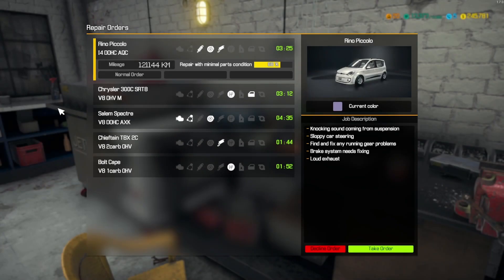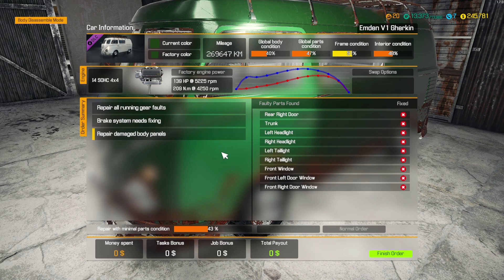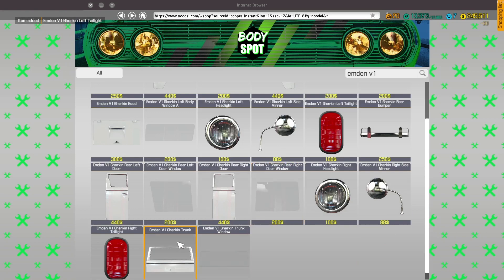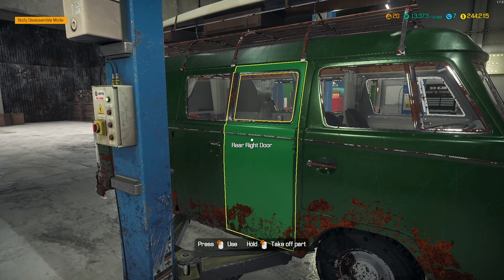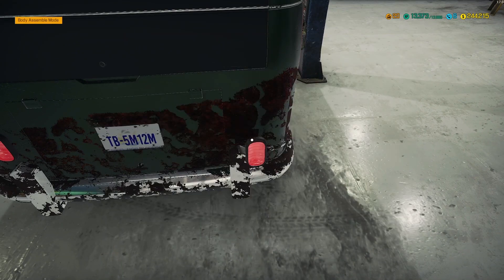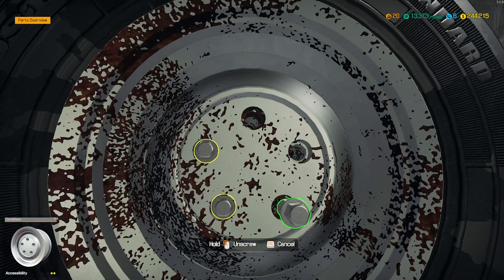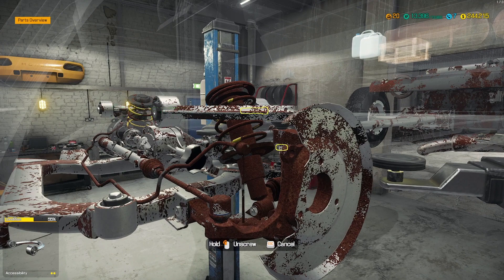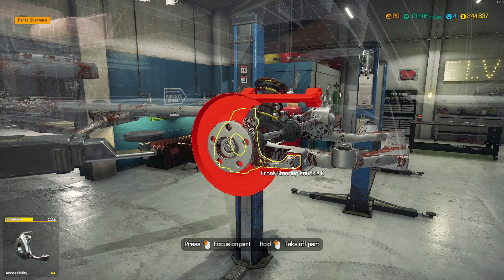Taking Apart A VW Bus's Running Gear (Car Mechanic Simulator 2018)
In this episode of Car Mechanic Simulator 2018, I work on a VW Bus that has issues with stopping and its shocks.